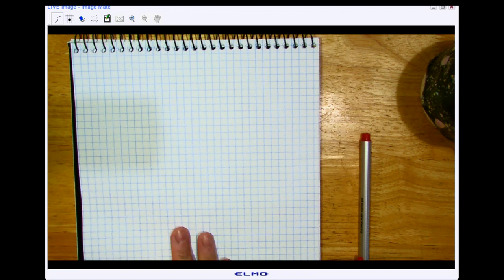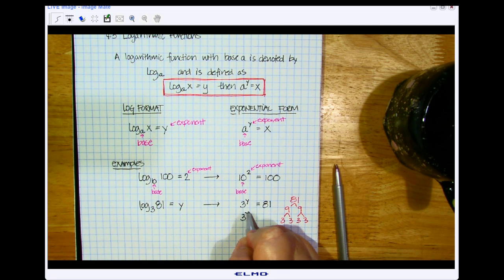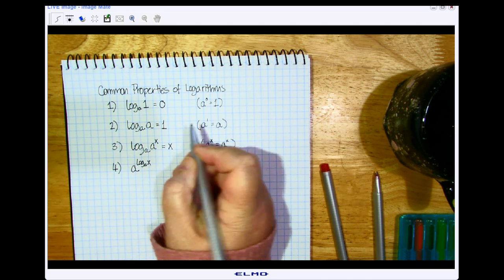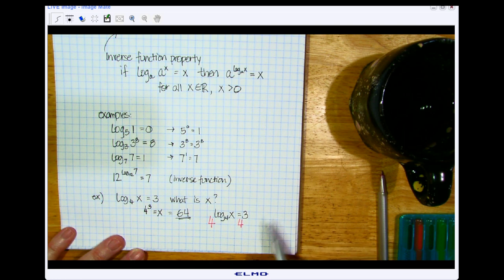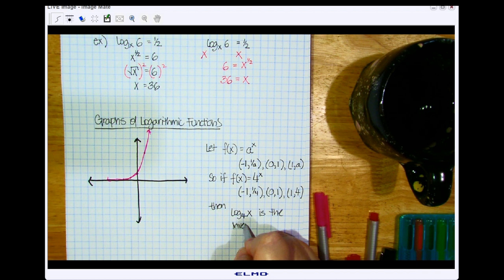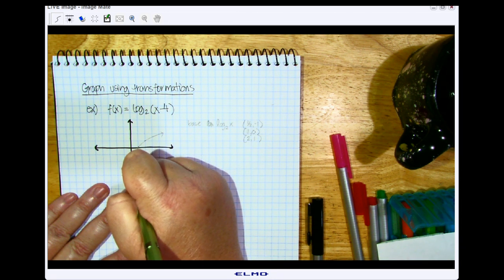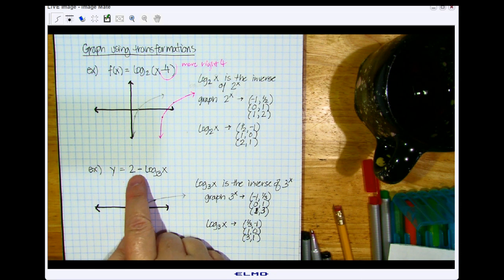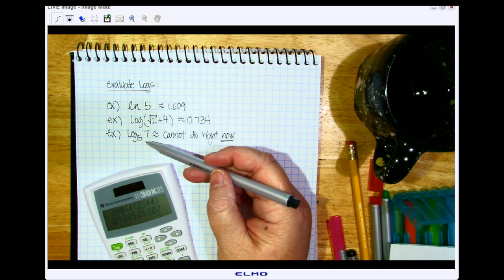College Algebra : Logarithmic Functions 4.3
College Algebra
Logarithmic Functions
Section 4.3